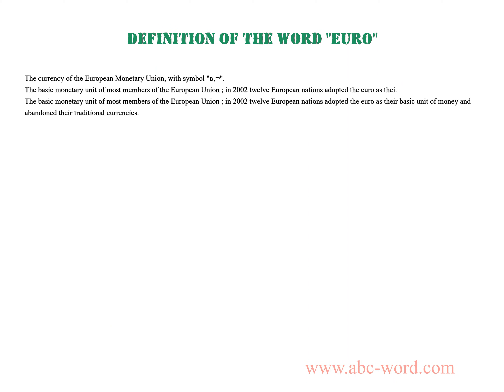Definition of the word "Euro"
you will find full information about this word "euro".
From the video you will learn the definition for the word euro. The lexical meaning of the word euro. What does the word euro mean? And much, much more...